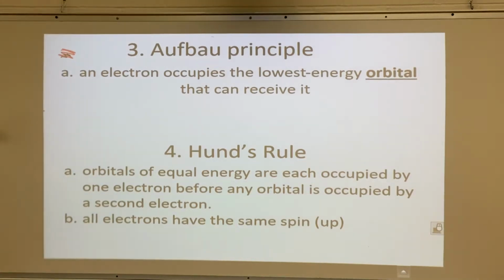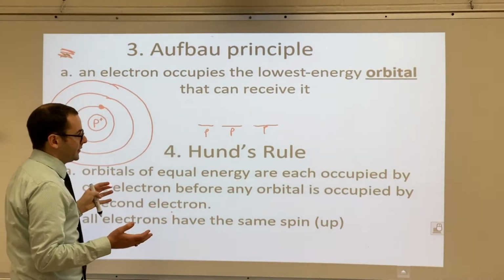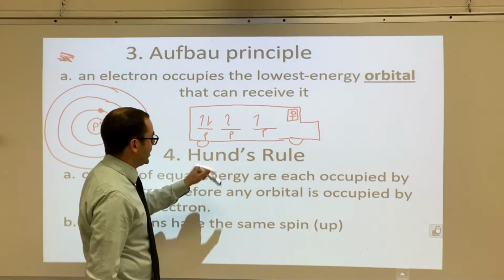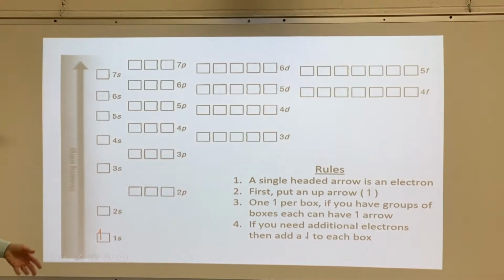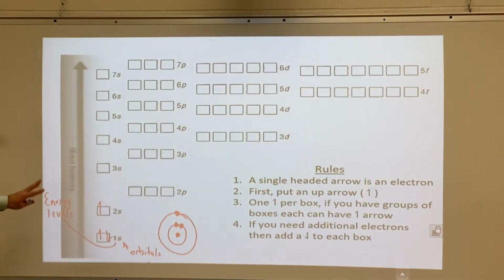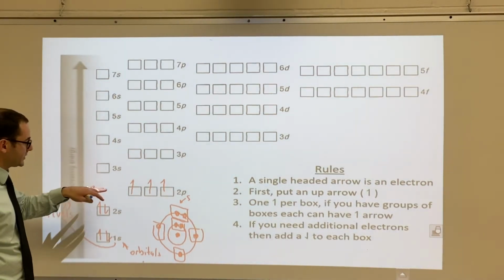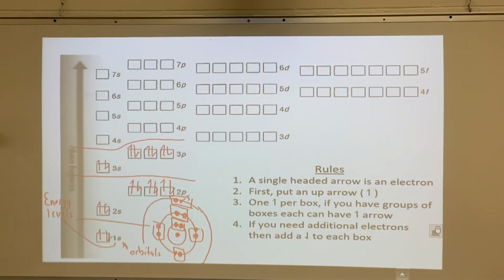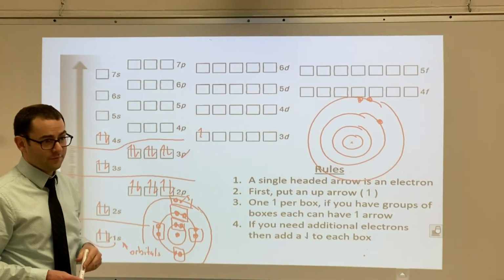Electron Configuration video 3 Aufbau and Hund's rule